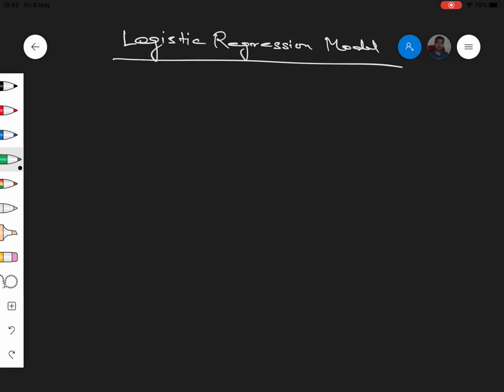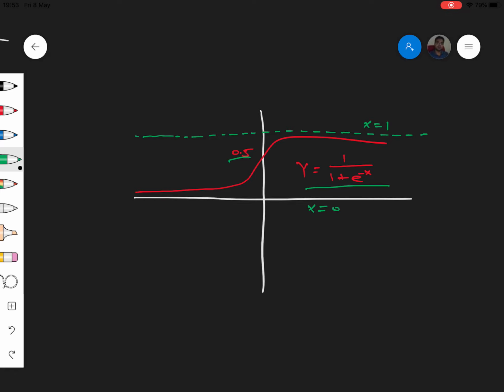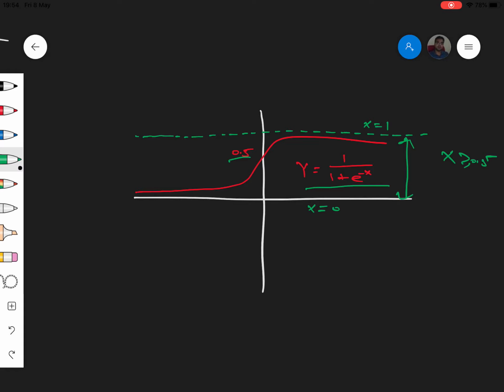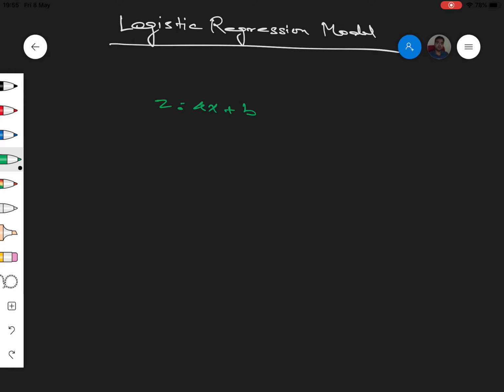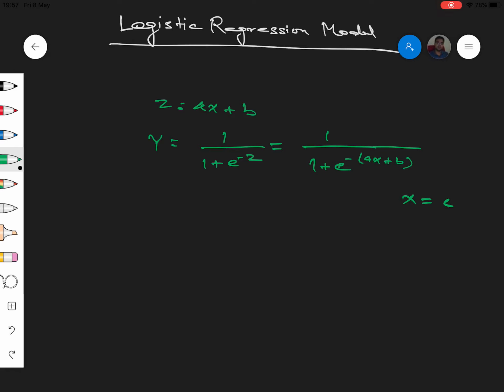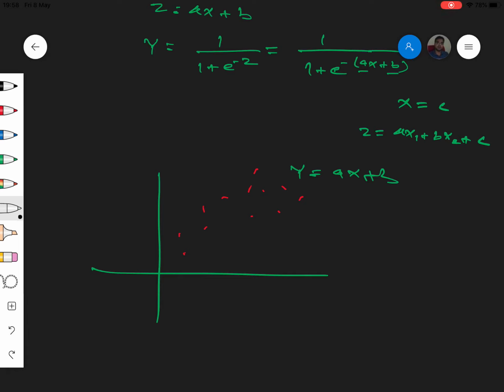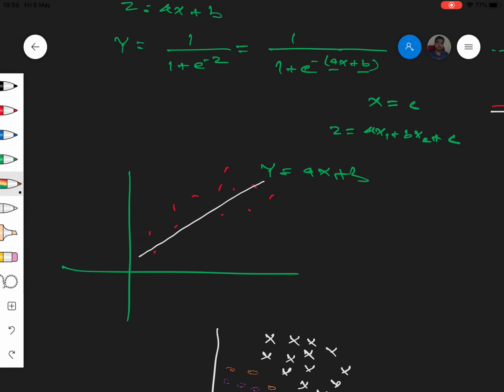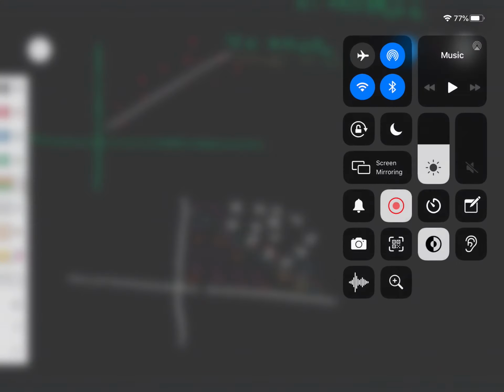Logistic Regression Model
This video explains the mathematical aspects of the logistic regression model.